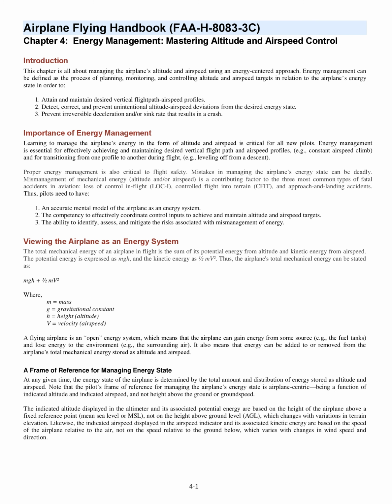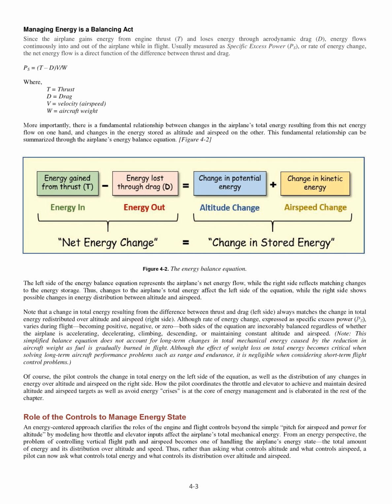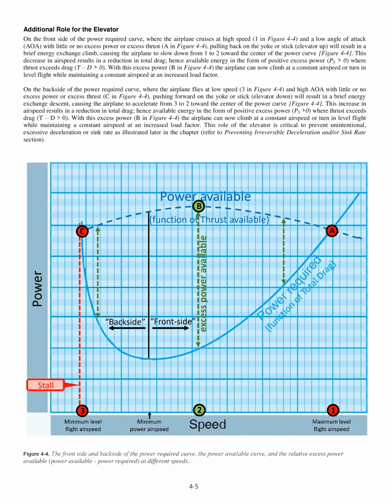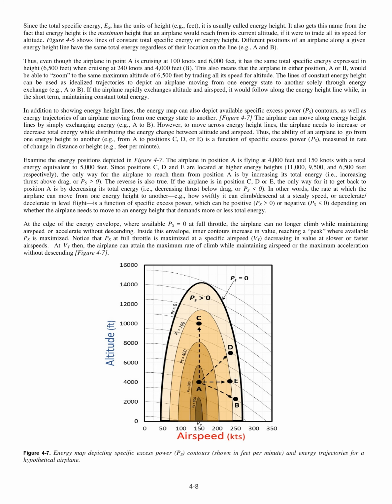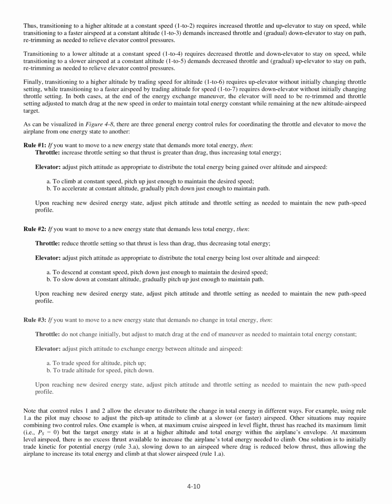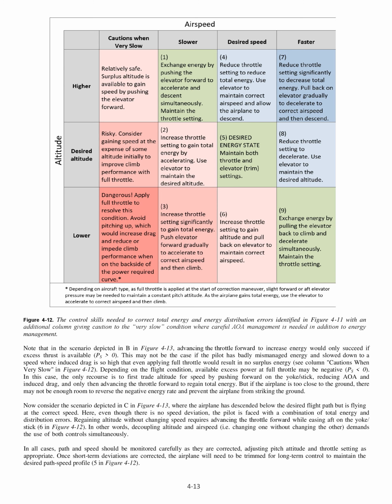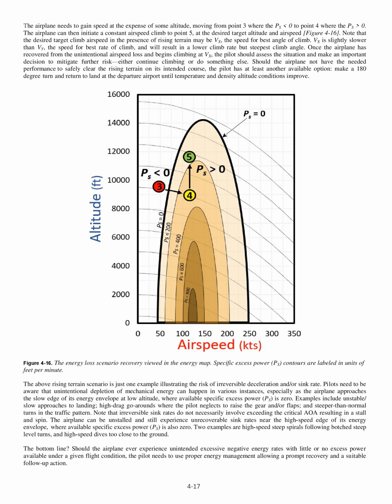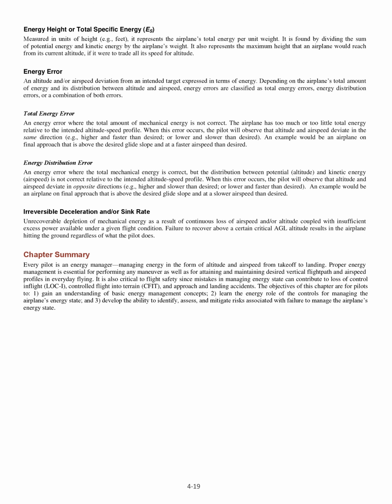Chapter 4: Energy Management: Airplane Flying Handbook (FAA-H-8083-3C)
Chapter 4: Energy Management: Mastering Altitude and Airspeed Control Airplane Flying Handbook (FAA-H-8083-3C)  New 2021
Search for the physical book on Amazon.com

00:00:03 Introduction
00:00:35 Importance of Energy Management
00:01:39 Viewing the Airplane as an Energy System
00:02:23 A Frame of Reference for Managing Energy State
00:08:02 Role of the Controls to Manage Energy State
00:13:50 Rules of Energy Control
00:24:56 Mitigating Risks from Mismanagement of Energy
00:37:17 Review of Terms and Definitions
00:41:53 Chapter Summary

Chapter Summary.
Every pilot is an energy manager—managing energy in the form of altitude and airspeed from takeoff to landing.
Proper energy management is essential for performing any maneuver as well as for attaining and maintaining desired vertical flightpath and airspeed profiles in everyday flying.
It is also critical to flight safety since mistakes in managing energy state can contribute to loss of control inflight (LOC-I), controlled flight into terrain (CFIT), and approach and landing accidents.
The objectives of this chapter are for pilots to: 1) gain an understanding of basic energy management concepts; 2) learn the energy role of the controls for managing the airplane’s energy state; and 3) develop the ability to identify, assess, and mitigate risks associated with failure to manage the airplane’s energy state.